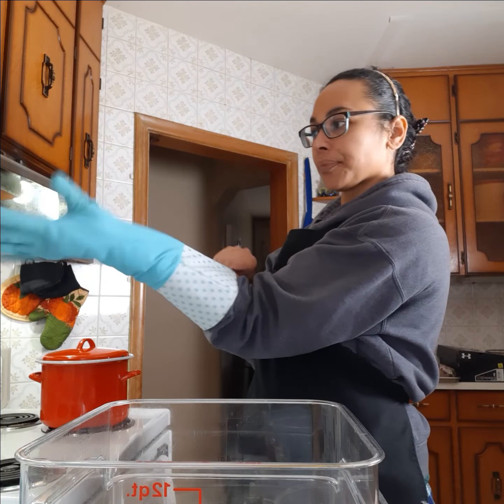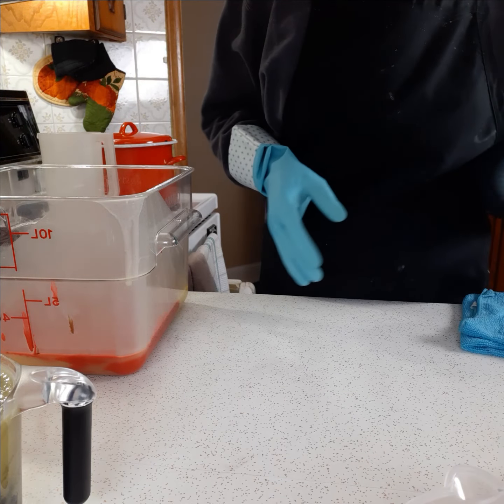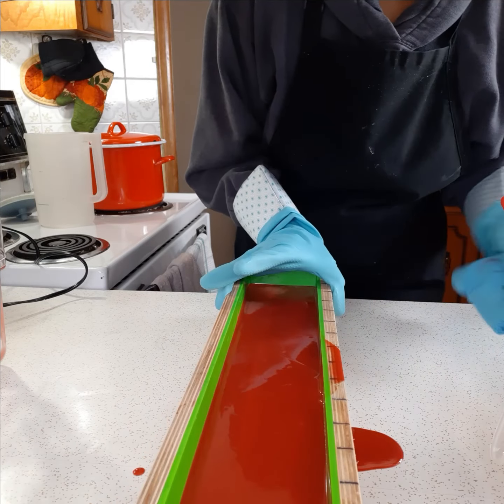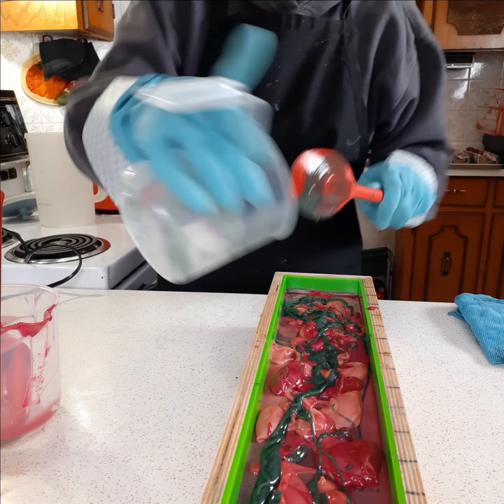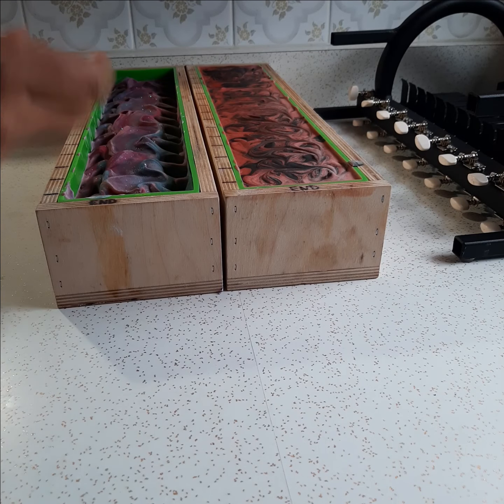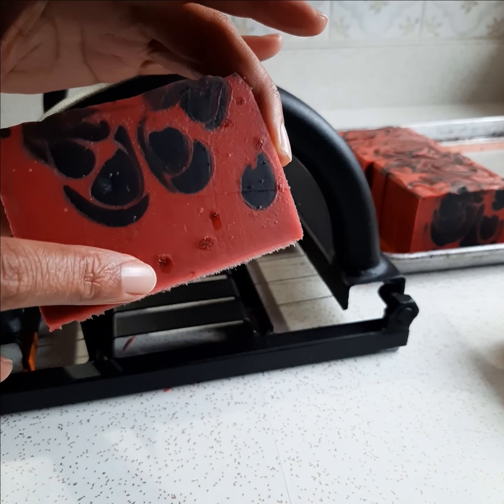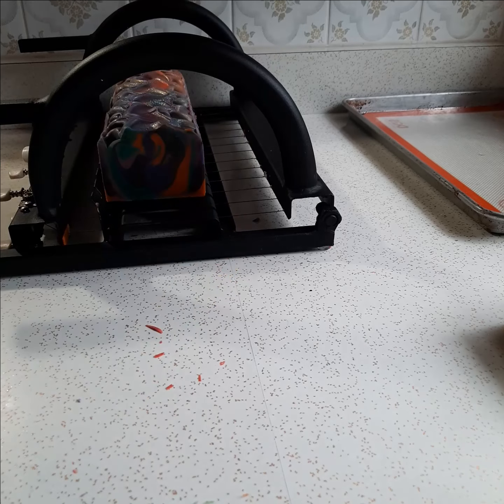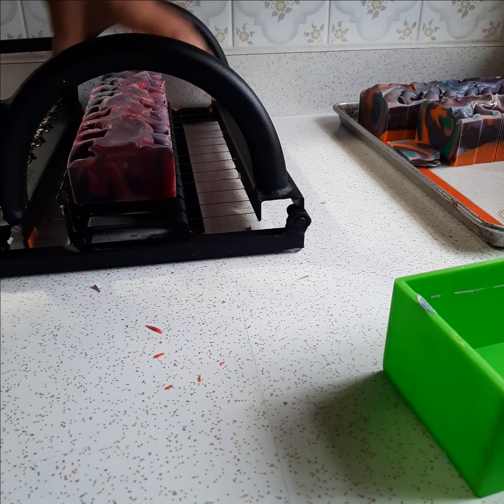Making Last Chance & Loves Spell Soap Bars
Double feature picture show!

Today you are getting two for one. Watch me make 2 soap from start to finish. I only make one mistake one this one! lol